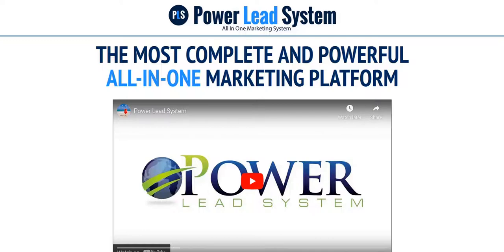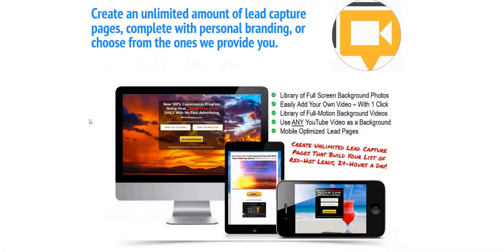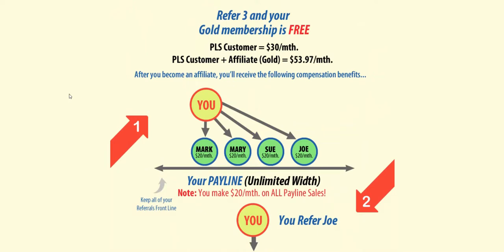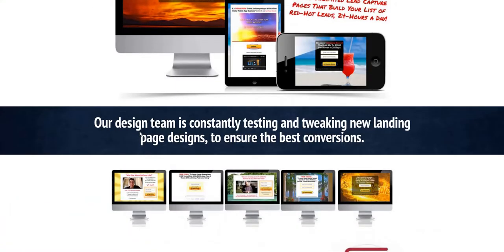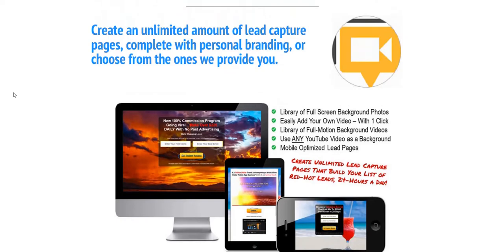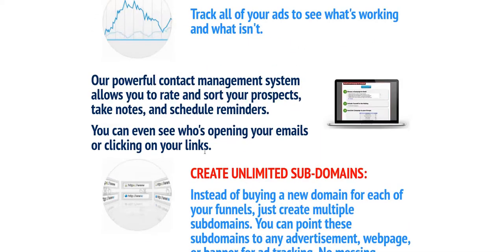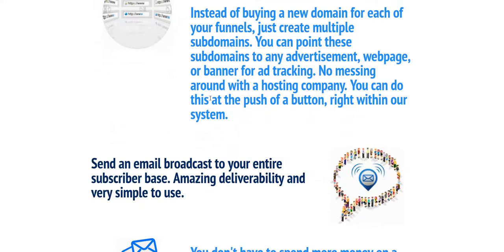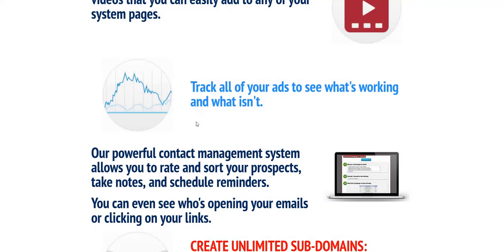Power Lead System Review - Is It Legit?